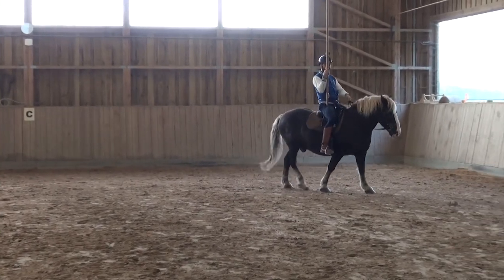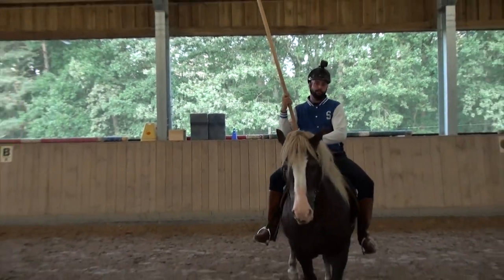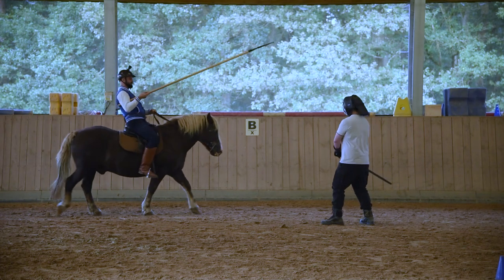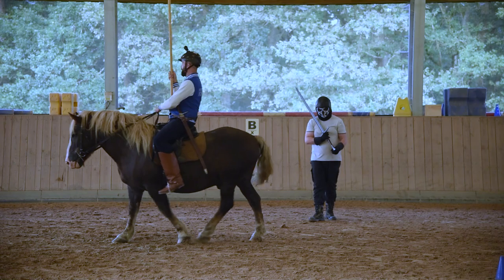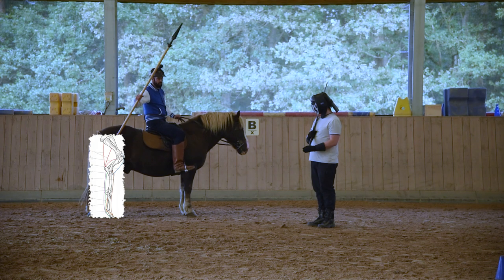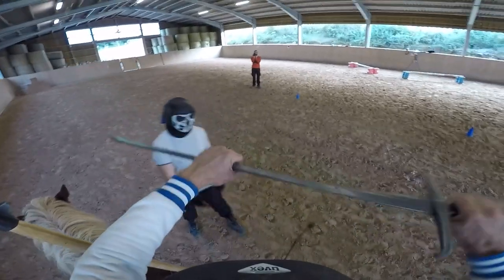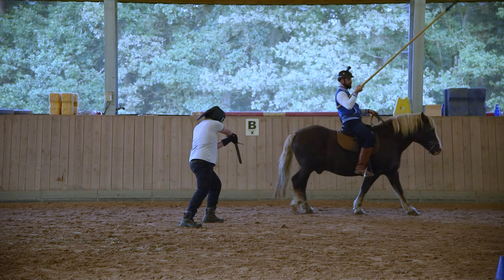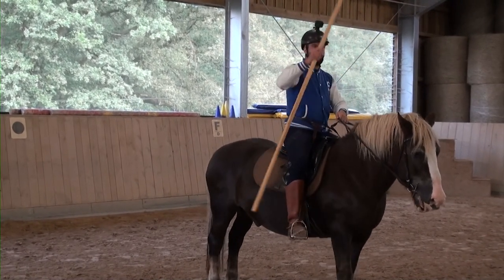PHM - Mounted Fencing [09] - The rider has a spear and the foot soldier a sword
This is an interpretation of the mounted fencing  plays from Paulus Hector Mair's enormous compendium of martial arts teachings "Opus Amplissimum de Arte Athletica" (MSS Dresd.C.93/C.94).

Fencers: Fabian, Valentin, Leonhard
Narration: Fabian
Cameras: Valentin, Leonhard
Editing: Leonhard

A fight where the rider has a spear and the foot soldier is defending himself with a sword.

Do thus: Raise the spear over your right leg with your right hand and as you spur your horse toward your opponent you insert the spear into the arret, and aim for his visor(!). If the rider comes at you in this manner, and you have neither pike nor halberd to protect yourself with, only the sword, then draw it and hold it up in front of your face, and move his sword upward with the cross in this manner, than you have defended yourself against his thrust. Then you raise the sword over your head, step in triangle and cut the horse's sinews so that it falls to the ground and you may do whatever you wish with the opponent.